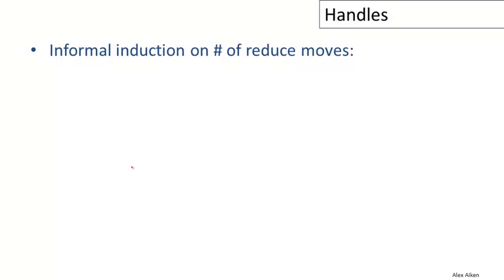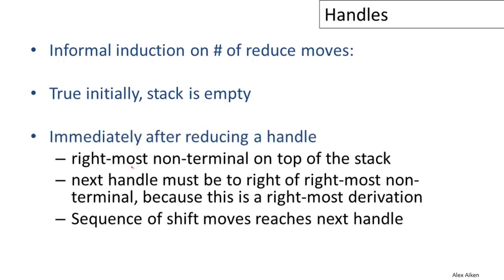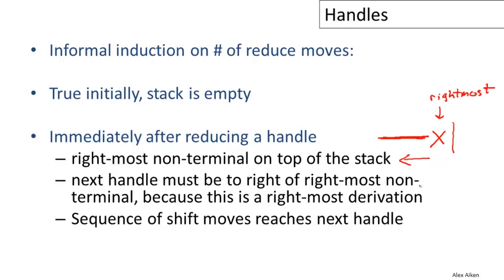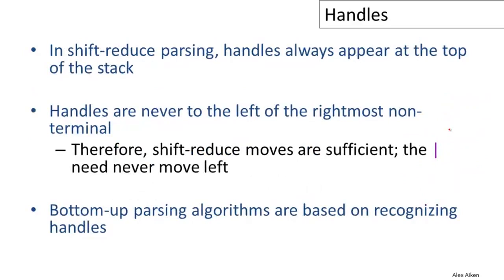08 01 Handles Part 2 | Based on The Dragon Book